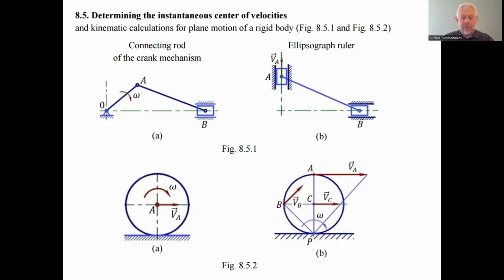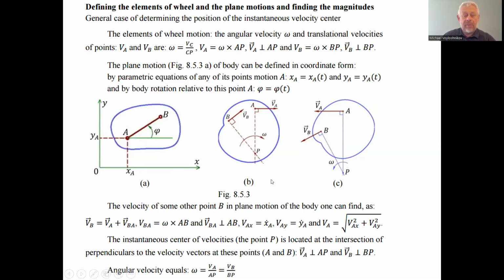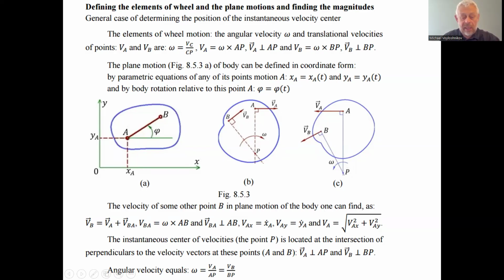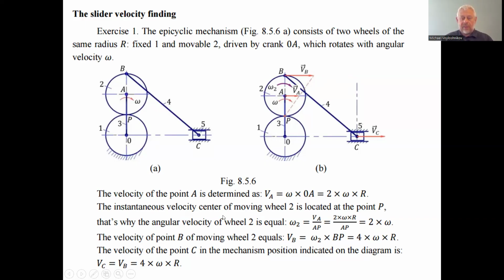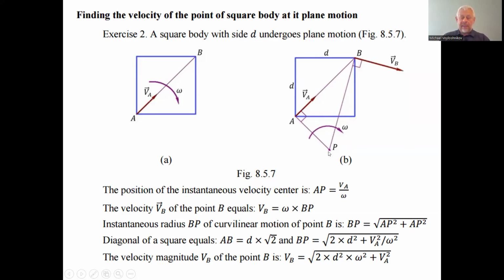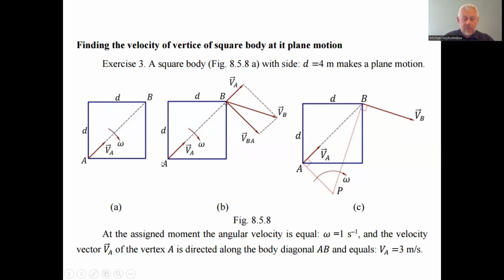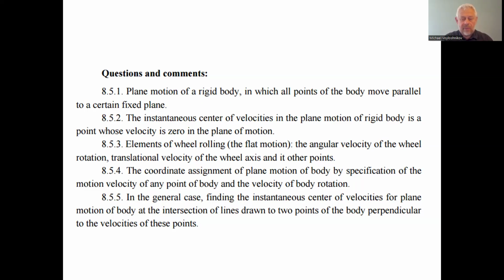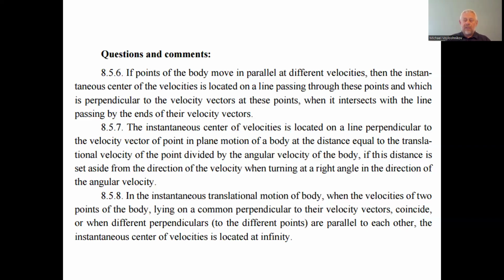8 5 Determining the instantaneous center of velocities and performing kinematic calculations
8.5. Determining the instantaneous center of velocities and performing kinematic calcu-lations for plane motion of a rigid body [Michael Voyloshnikov, Sergei Ogai, Alexey Ogai. Mechanical systems calculations of the marine facilities. Lessons notes]